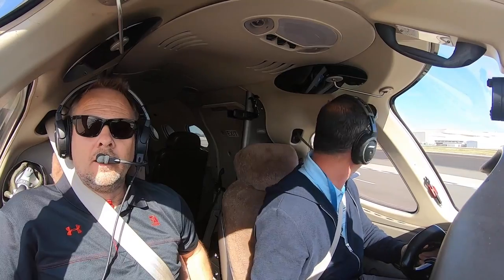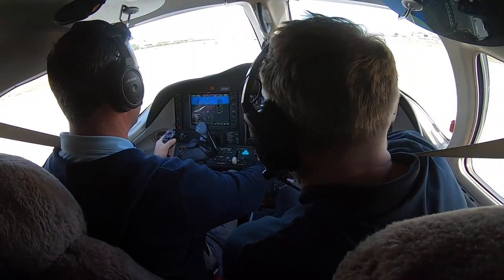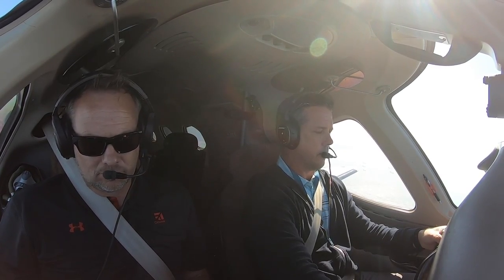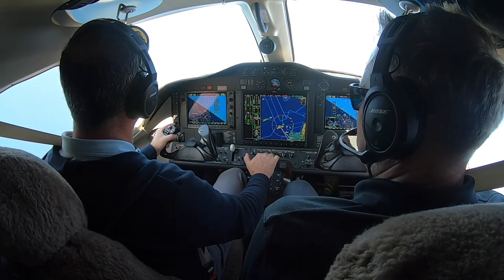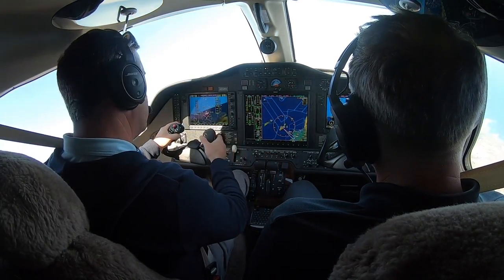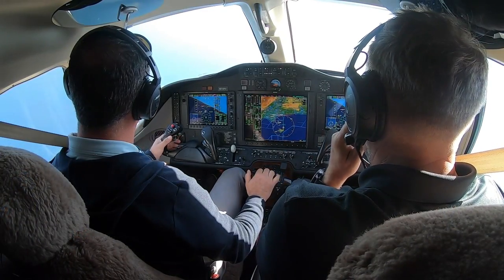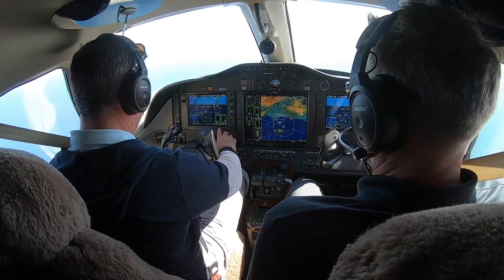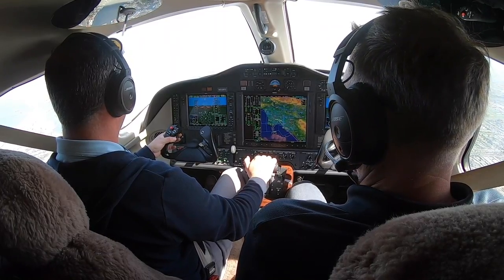#4 Citation Mustang Flight Training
We take a King Air pilot through steep turns, stalls and ILS at Long Beach Airport in a 2012 Cessna 510 Mustang High Sierra.